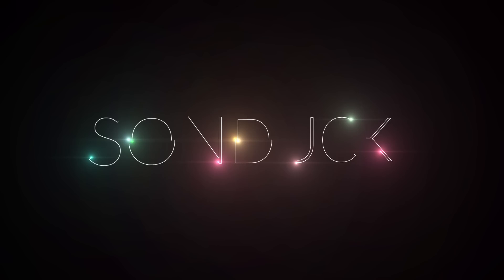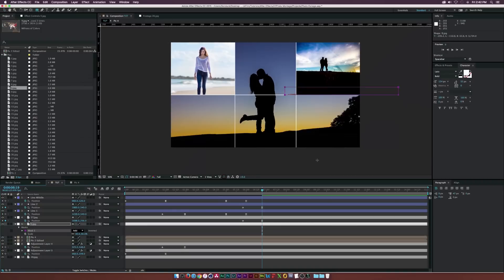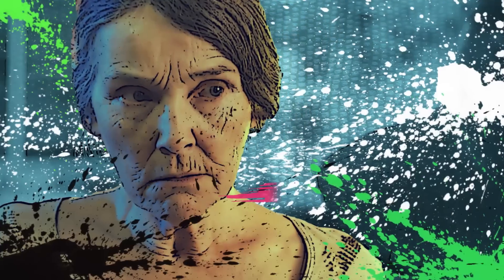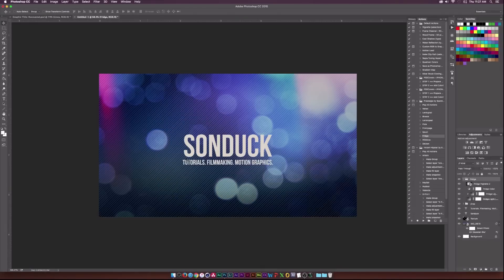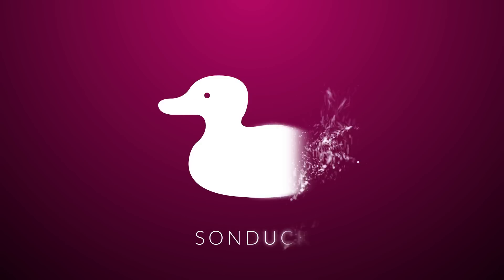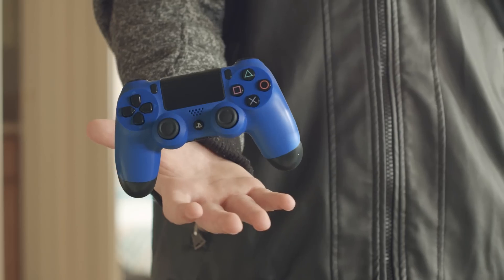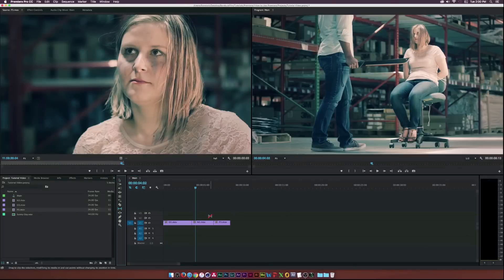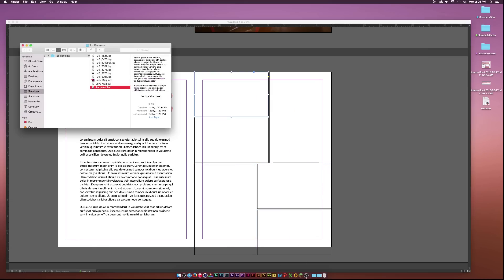SonduckFilm Trailer 2017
Welcome to SonduckFilm! We post tutorials and howto videos for content creation. It's our goal to help you learn and understand what goes in behind the art of creation. We post videos for motion graphics, filmmaking, graphic design, and marketing.

We post 2-4 times a week!